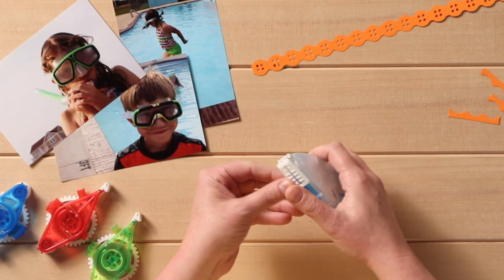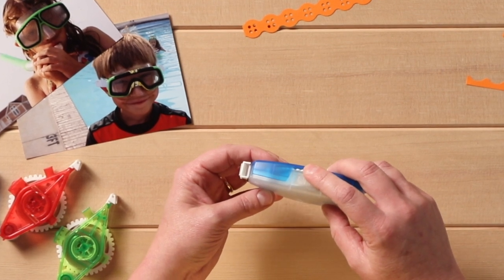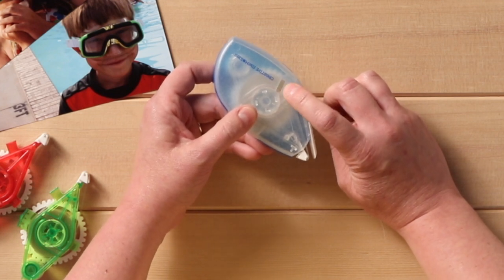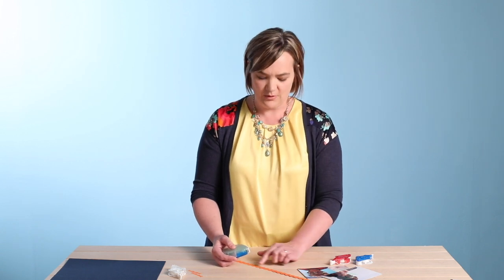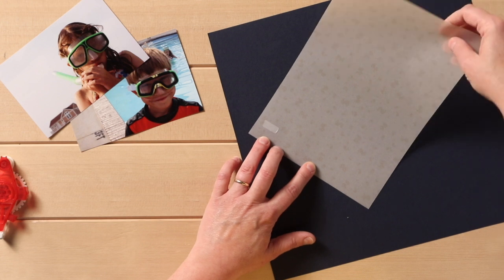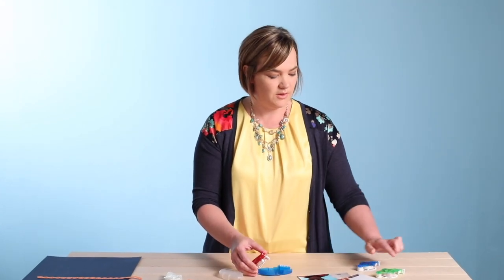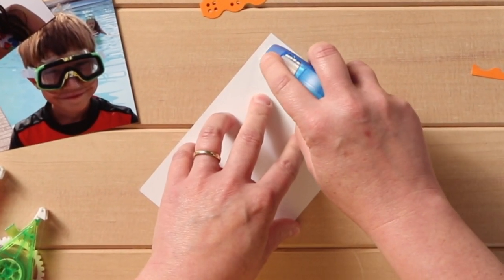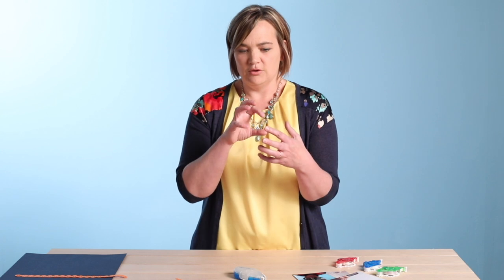Product Power Tips: Tape Runner with Shari Rieland from Creative Memories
Power Product Tips - Shari from Creative Memories Home Office will take you behind the behind the scenes and teach you fun, interesting facts about CM products. Find out all there is to know about the CM Tape Runner in the video above, from the types of adhesive and how to use the Tape Runner to PAT testing (you have to watch to see what it is!), quality assurance and more.